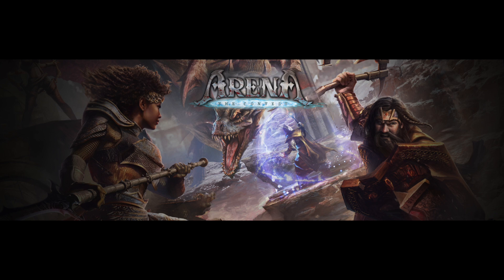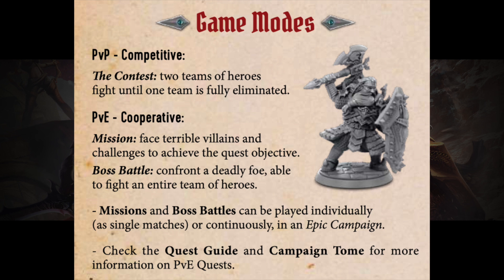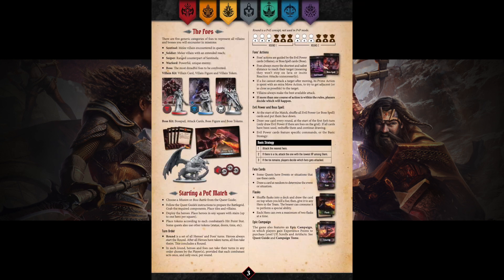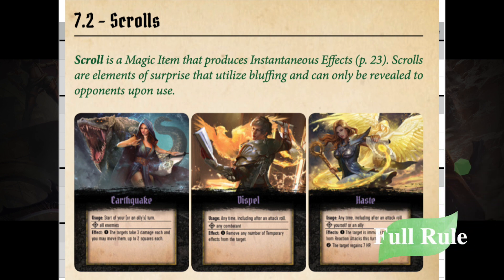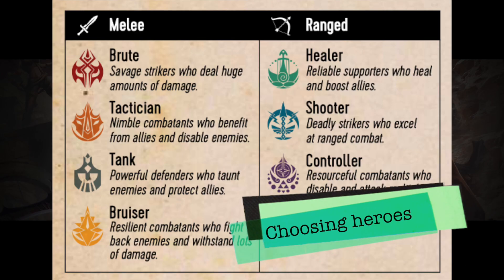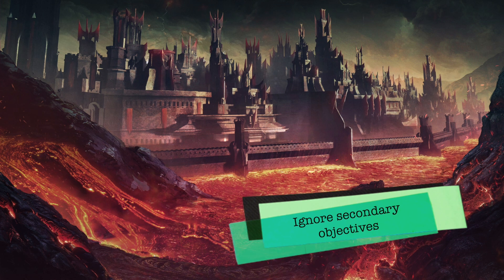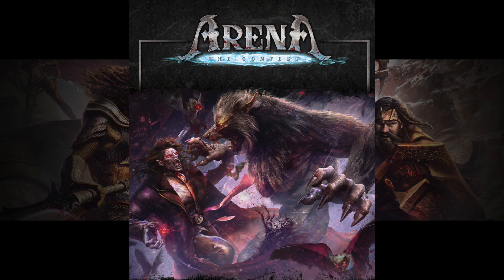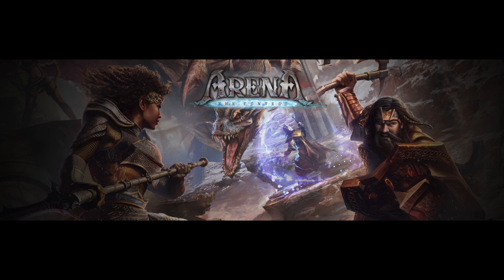Arena: the Contest | Before the first game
This are a few tips to make starting Arena: the Contest tabletop adventure board game smoother and even faster than just reading Quick Start guide. Here are my personal tips.